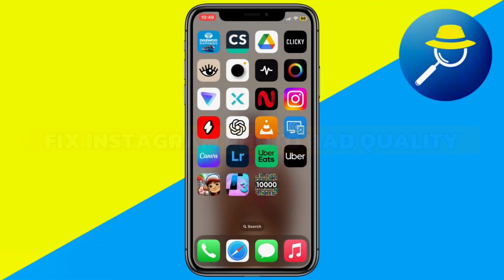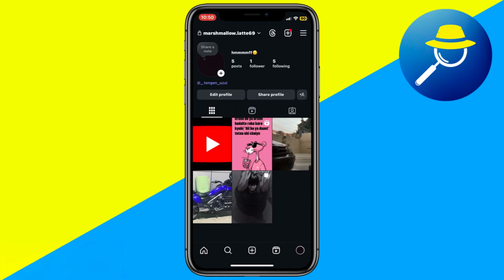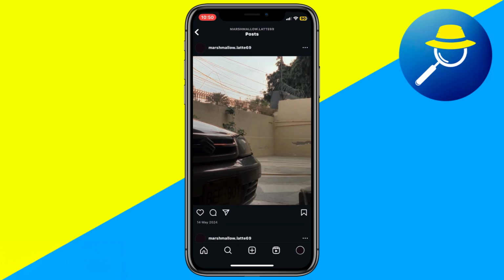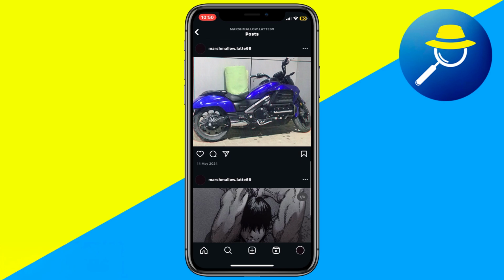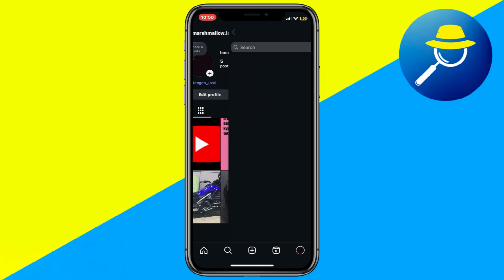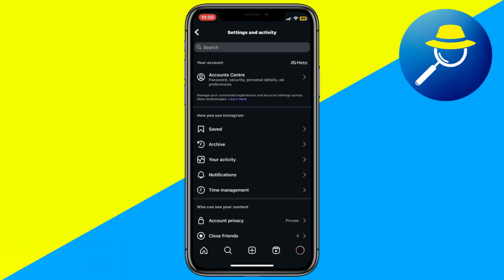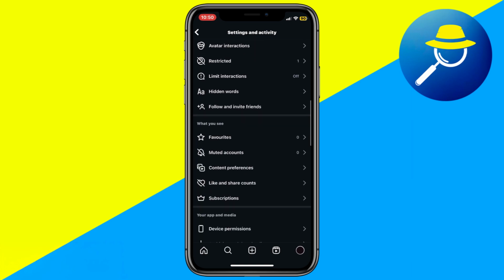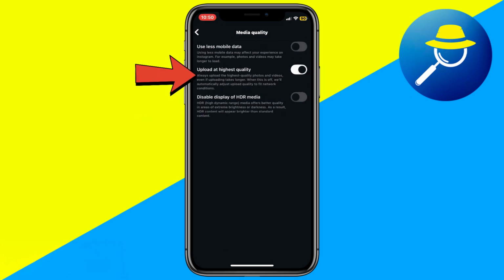How To Fix Instagram Photo Bad Quality After Posting | Blurry Photos On Instagram (Fixed)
How To Fix Instagram Photo Bad Quality After Posting
Learn how to fix bad quality photos on Instagram after posting. This guide covers upload settings, image optimization, and tips to maintain high resolution.